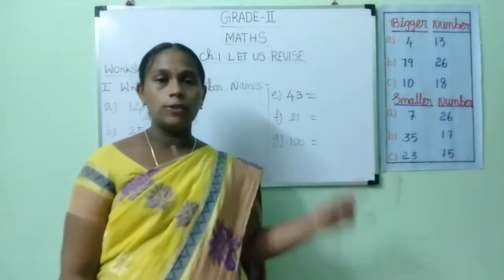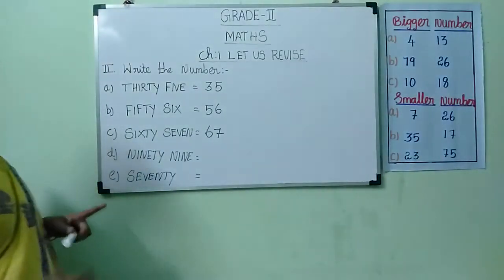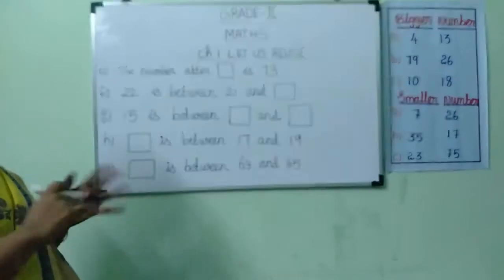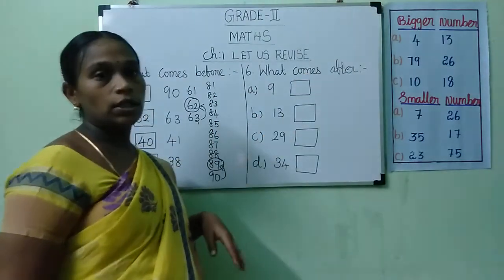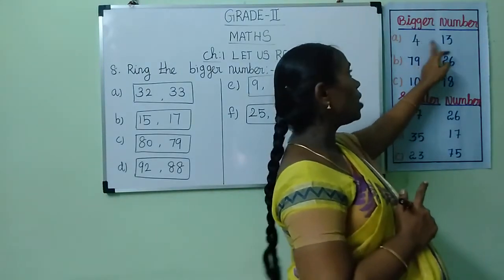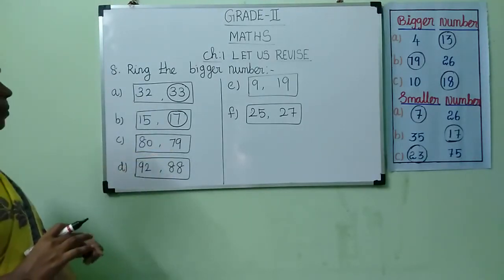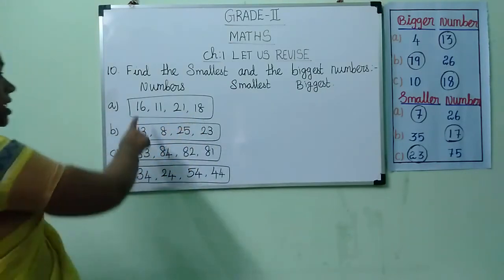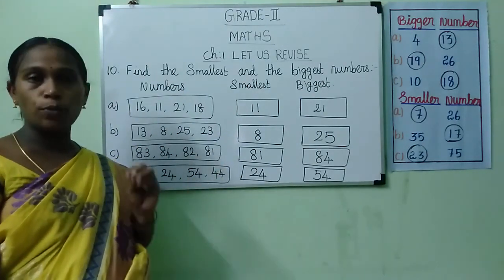Grade 2 maths video 6 ch 1 Let us revise part 2